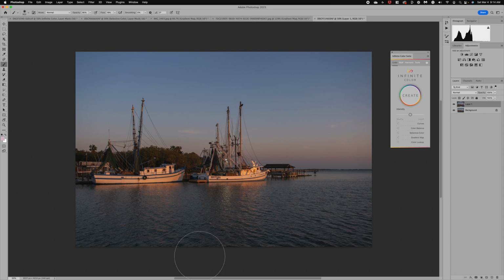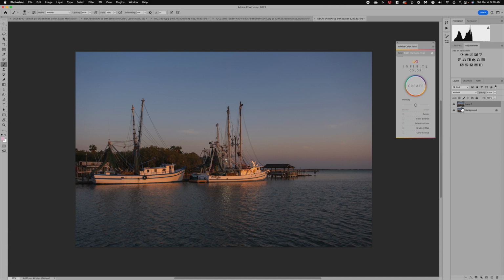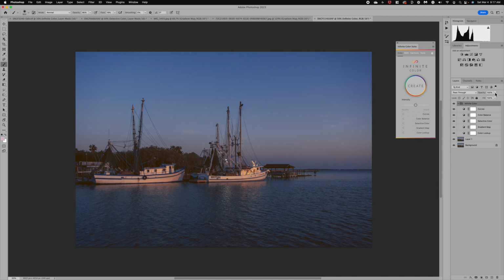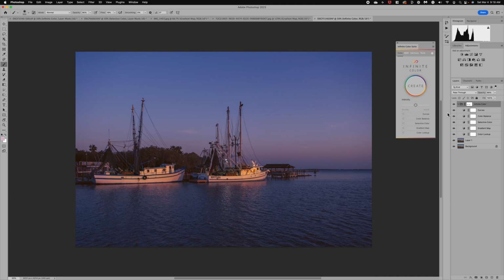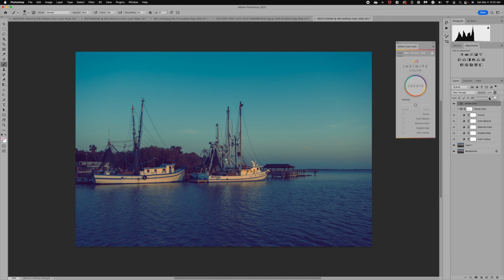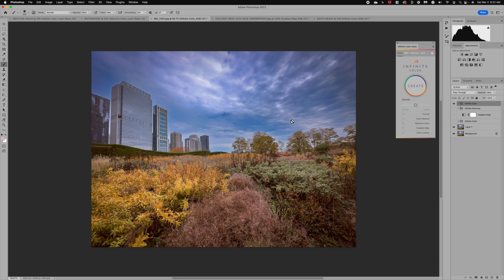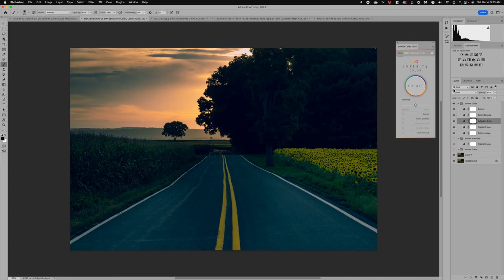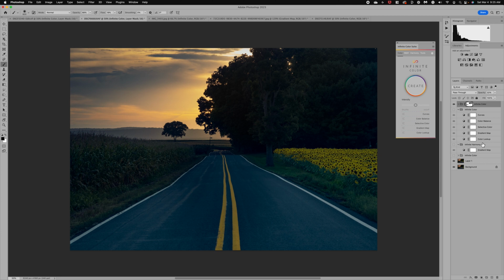Color Grading with Infinite Color an Photoshop|Learn how to master the art of color grading.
Explore the Infinite Color Photoshop plugin to learn how to add color grading to your image like a professional retoucher! This program will wow you with how easy it is!